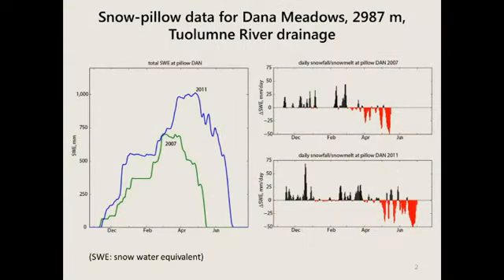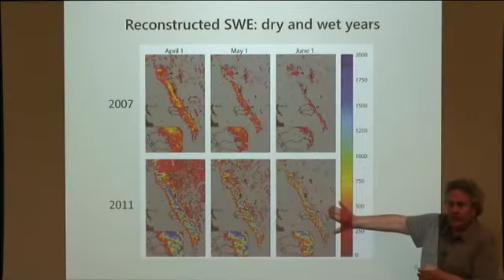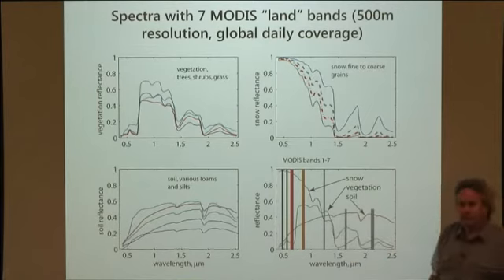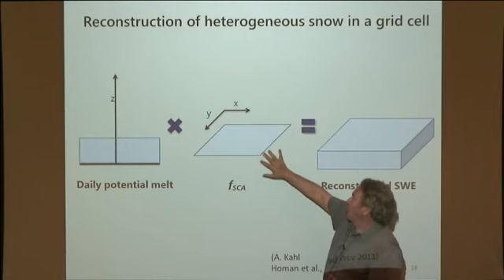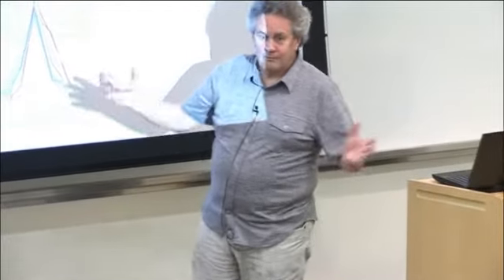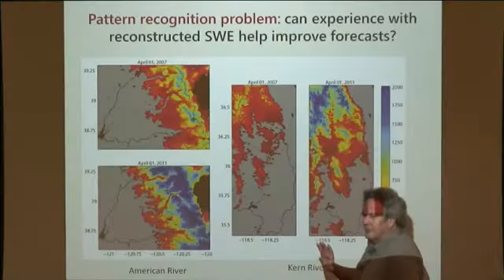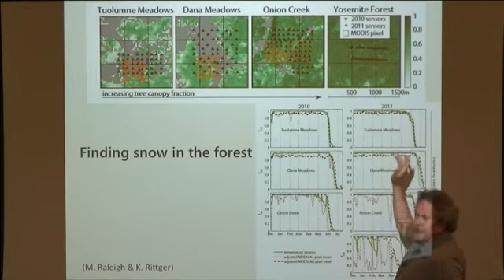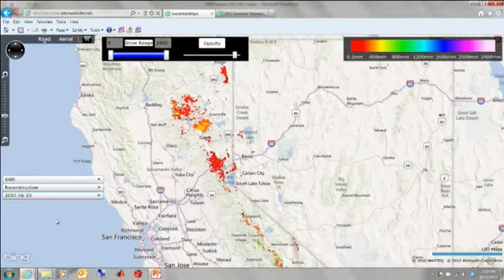Snow Hydrology at the Scale of Mountain Ranges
Worldwide, a billion people—including those in western North America—depend on winter snowfall and subsequent spring melt for their water. In the mountains themselves, the distribution and duration of snow drive ecological processes. So how do we measure the topographic and temporal variability of snow (its water equivalent) and subsequent melt, at scales of whole mountain ranges? Direct measurements with satellites currently flying or available in the next couple of decades are not feasible. Instead, we track the seasonal progression of snow cover and its albedo with remote sensing, and we model melt rates by combining that information with assimilated climate data. When the snow disappears, we can run the model backwards to estimate how much snow existed at peak accumulation, everywhere. This information is great for scientific analysis, but not much use in forecasting. Are there patterns we can observe earlier in the season that correlate with eventual runoff? This end-to-end scenario illustrates eScience problems that combine hydrologic and computer science: physics of the processes, interpretation of surface properties from satellite measurements, management of many disparate data records that are themselves big, computations that cover dimensions of time and 3D spatial coordinates at a scale where Earth curvature matters, pattern recognition and correlation, and possibilities for people with special expertise to contribute to parts of the whole. Our goal is to assess seasonal snow resources, relative to historical trends and extremes, in mountains with meager infrastructure, sparse gauging, challenges of accessibility, and emerging or enduring insecurity related to water resources.    Background reading, in case someone wants to do homework first. It's just 3 pages: Dozier, J (2011), Mountain hydrology, snow color, and the fourth paradigm, Eos, 92, 373-375, doi: 10.1029/2011EO430001,